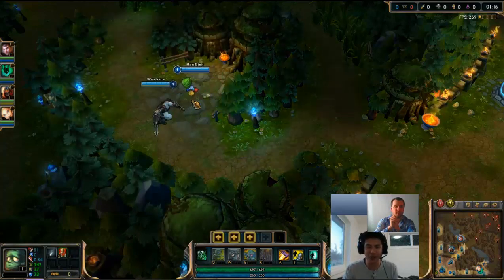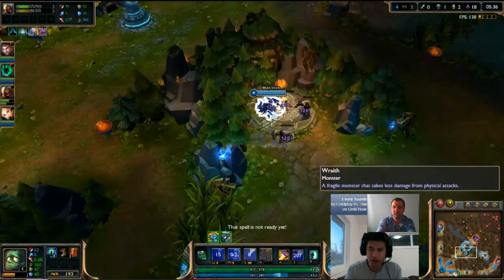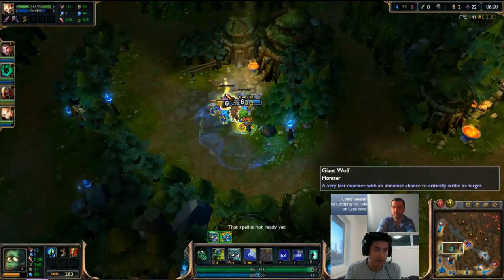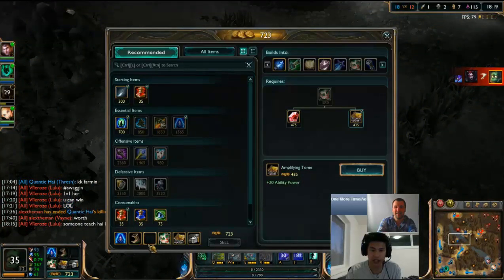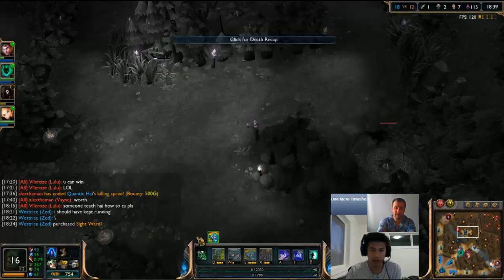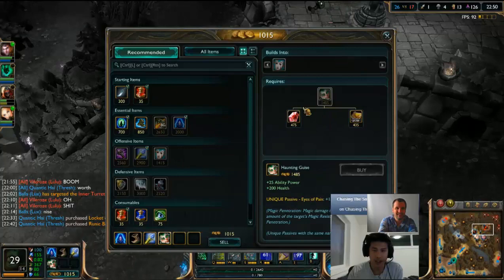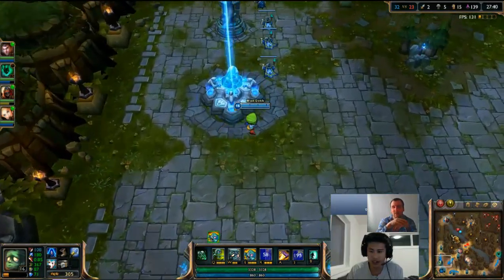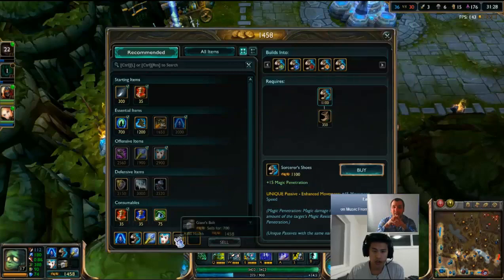High ELO - DanDinh's AP Amumu Jungle - English Commentary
High ELO - Episode 165